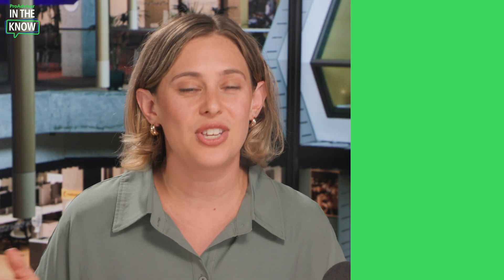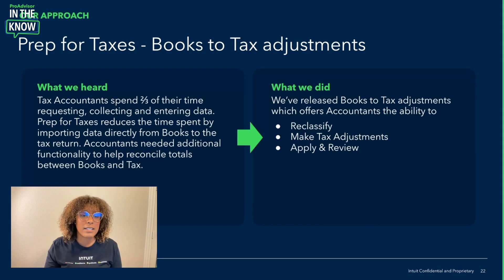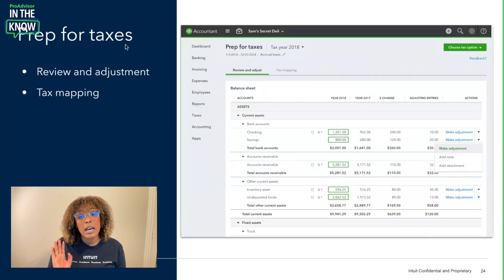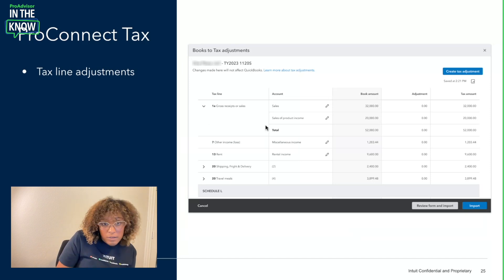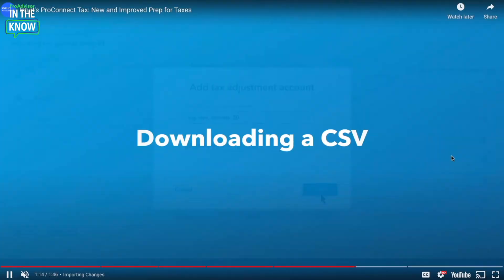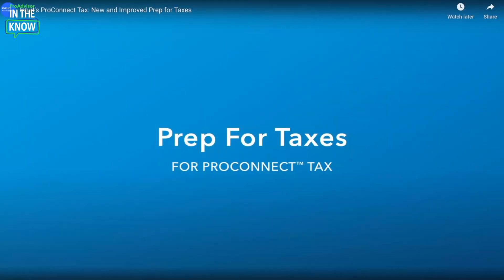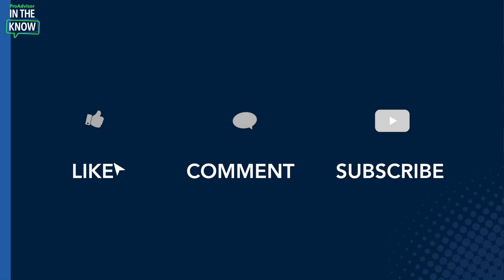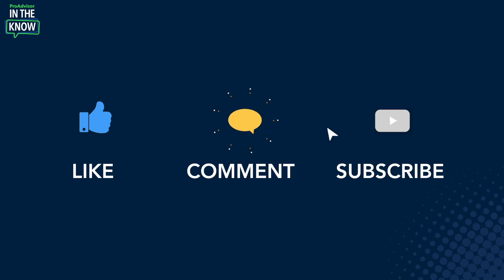New Intuit ProConnect feature: Import data directly with Books to Tax adjustments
This episode is all about Intuit ProConnect Books to Tax Adjustments

Plus - you'll hear from ProAdvisor Matt Skinner and Nayo Carter-Gray on how QuickBooks empowers them to work efficiently, deliver services at scale, and act as a trusted advisors to their clients.

00:00 - Introduction
00:50 - Who this feature is available for & how to access
01:12 - Prep for taxes - Books to Tax adjustments product demo
01:56 - What's been added
02:17 - Where to begin/Prep for Taxes
02:37 - Going from Prep for Taxes, to Books to Tax adjustments
03:02 - Review adjustments against the actual tax return & make additional adjustments
03:22 - An overview of the entire process
04:00 - Creating new tax adjustment
04:15 - Downloading a CSV
04:23 - Importing data
04:49 - ProAdvisors Matt Skinner and Nayo Carter-Gray weigh in on how auto-importing data saves time on tax returns
06:06 - How this new feature makes adjusting and editing imports and tax journal entries simple
07:36 - Why this feature is a huge timesaver by allowing tax return imports to work across all of Intuit's tax software lines
08:39 - Outro